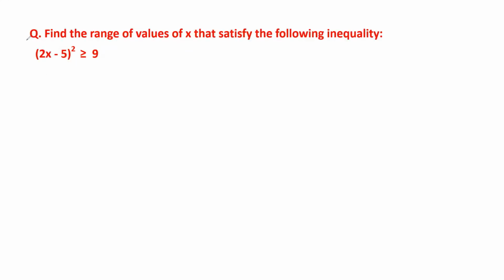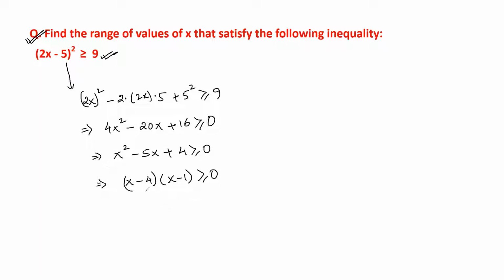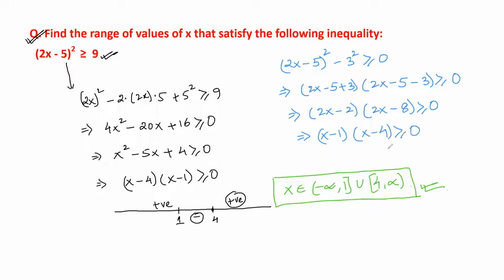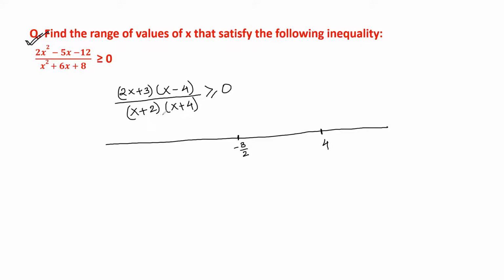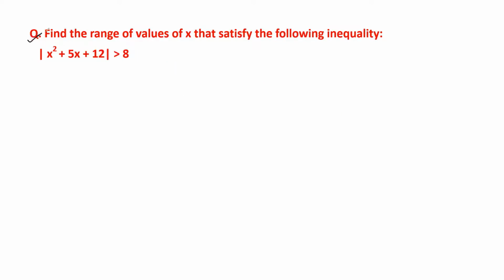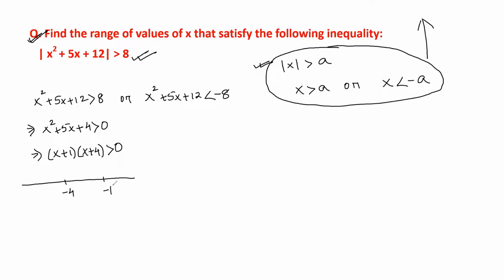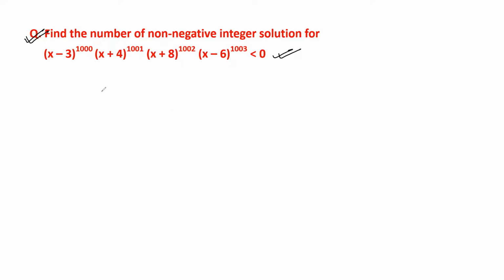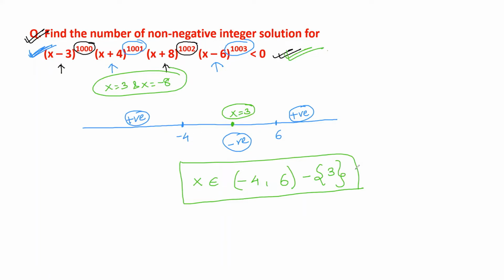Inequalities (Part4) | Problems on Quadratic Inequalities & higher order curves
In this video, I have explained some problems on quadratic inequalities & inequalities of higher order curves.